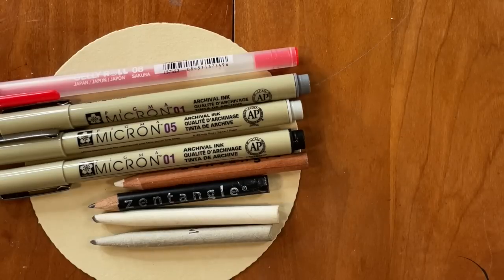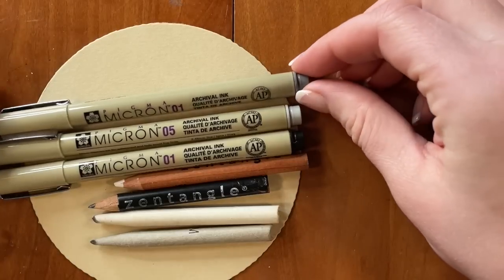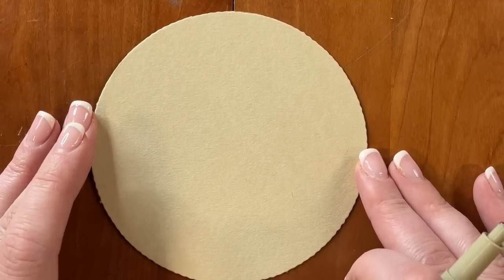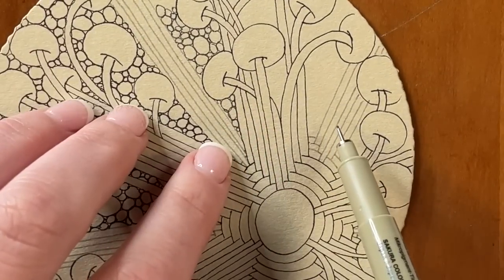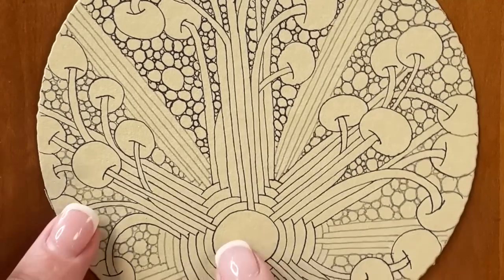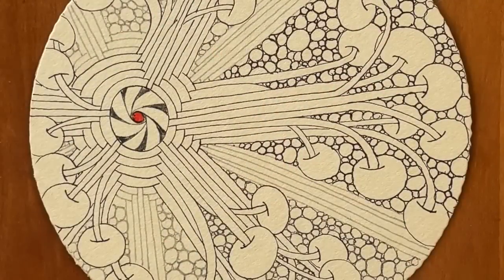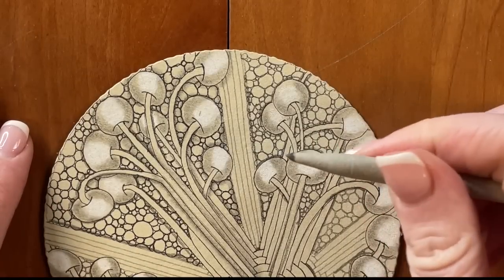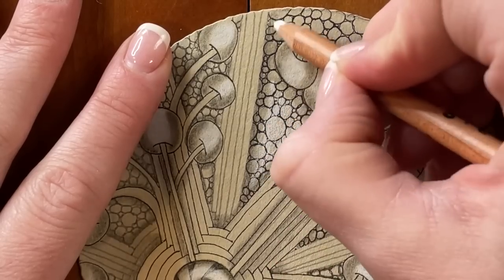Zentangle Project Pack No. 20 - Day 05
Tangle along with Julie as she guides you through the fifth lesson in this series. Feel free to watch this video through first before going back and doing it yourself.

In Project Pack No.19, we studied the concept of Zentomology, the system of categorizing the various characteristics of tangles and their relationships with other tangles within the study and practice of the Zentangle Method. In this very playful approach, we learned about and explored tangle genuses, which are categories of tangles with common characteristics. In Project Pack No. 20 we will take a deep dive into the tangle genus of blossoming tangles. Join us on yet another tangled journey, as we create beautiful compositions with carefully curated tools featuring these graceful, exciting tangles.

Upload your work to the Zentangle Mosaic App or other social media with the hashtags PP20 and PP20Day05